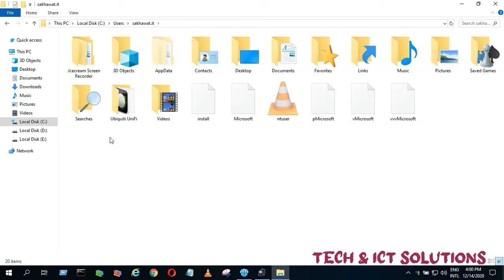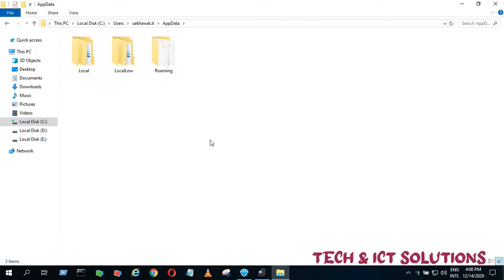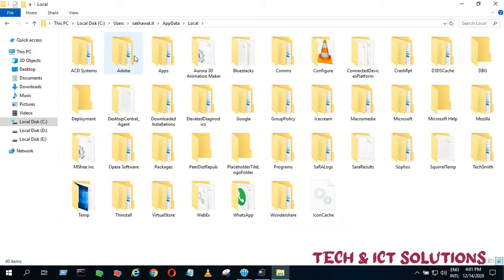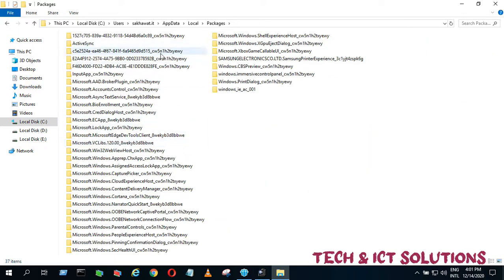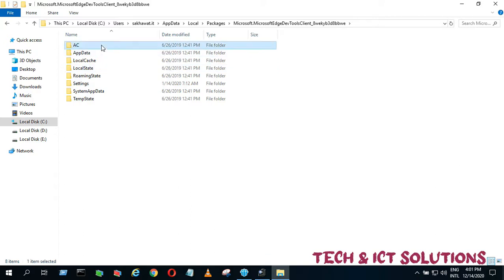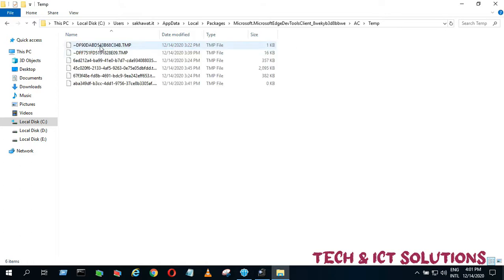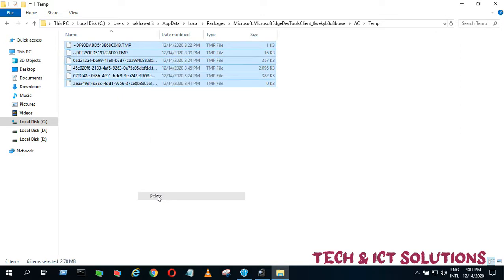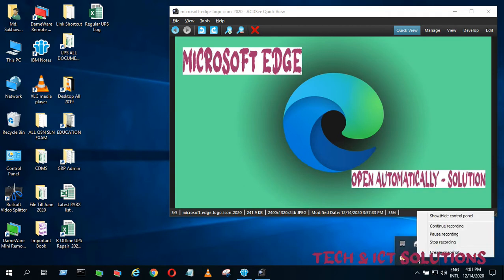FIX! Microsoft Edge Open Automatically - Solution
Microsoft Edge Open Automatically - Solution-FIX!

Hello Friends,
In this tutorial, I try to solve Microsoft Edge Open Automatically problem.

Thanks